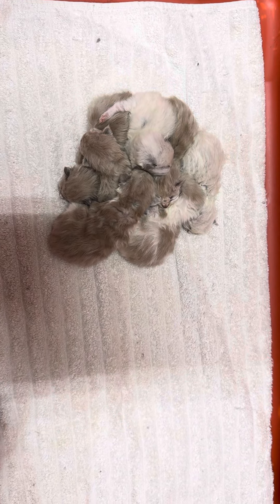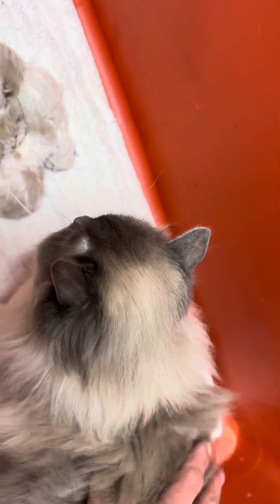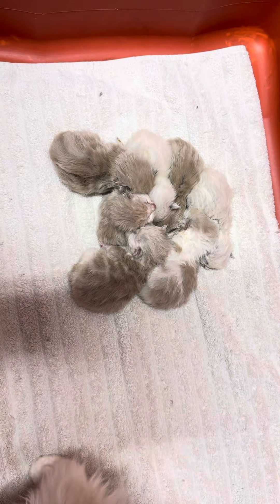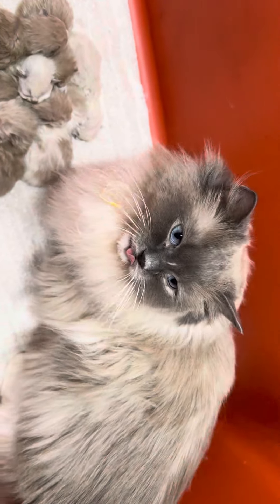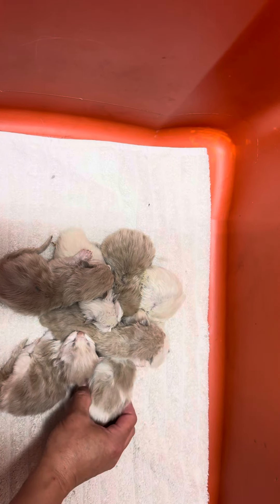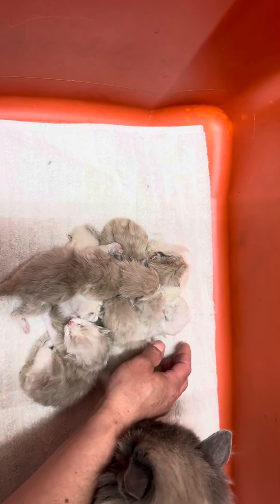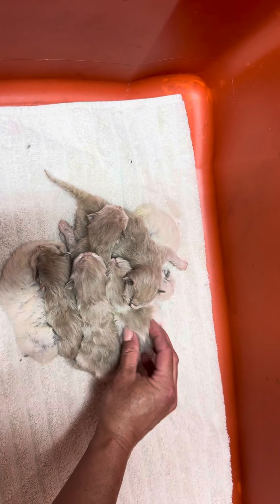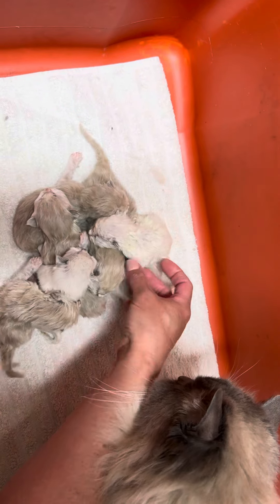April 9, 2024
LouLou’s litter with Yukon, some of our Spring litters of Ragdoll kittens (aka the fluff squad, jr edition 😁😀❤️)